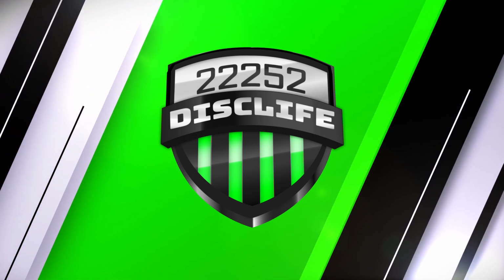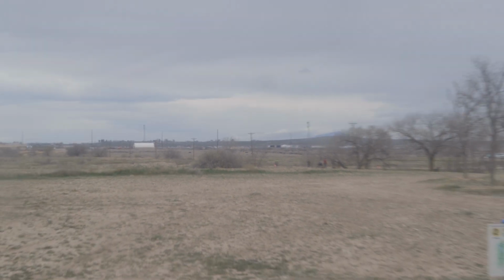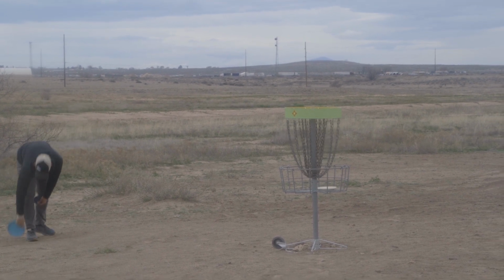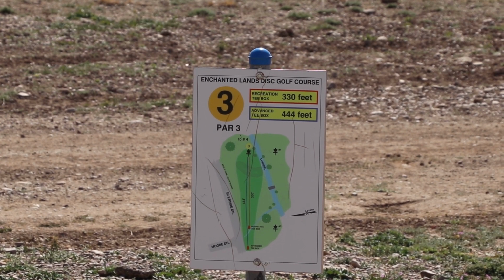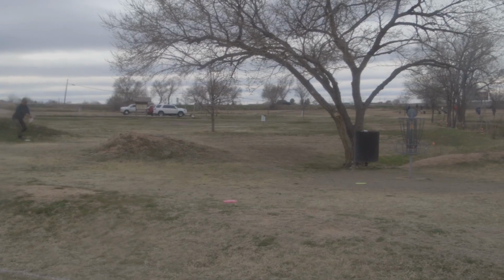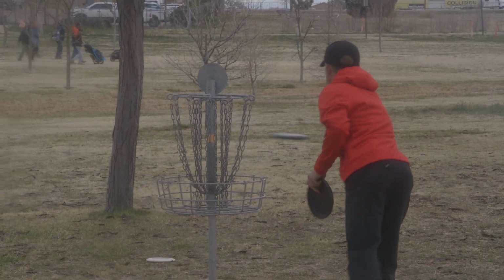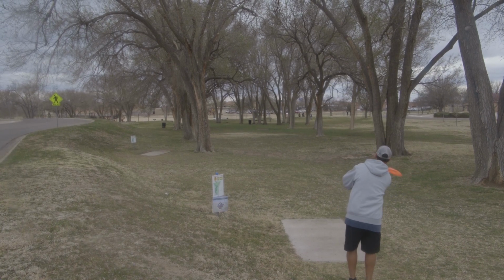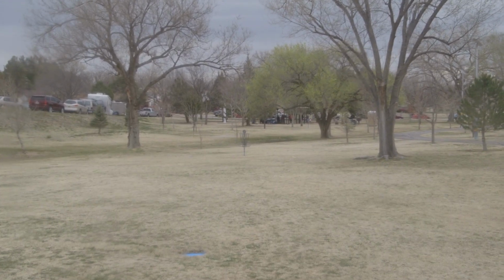disc golf 2020 Roswell N.M. 3rd. Rd. A.Hoop, C.Buckelew, K.Carter, A.Lyon, S.Peavy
Roswell N.M. alien City Open. round 3 back 10. filmed and produced by Patrick Snipes PDGA 22252